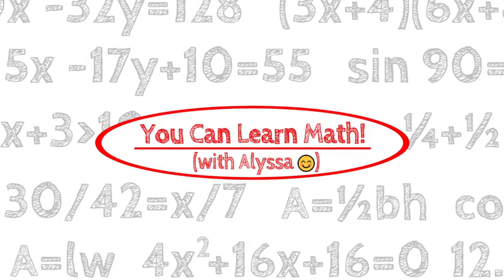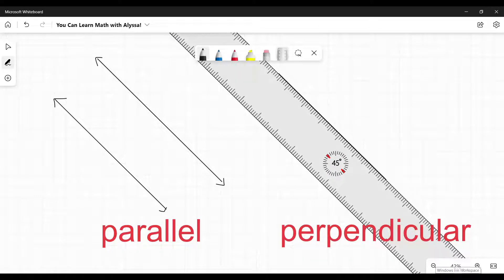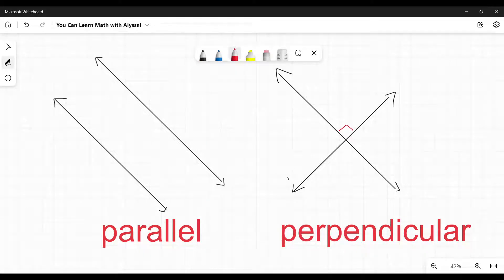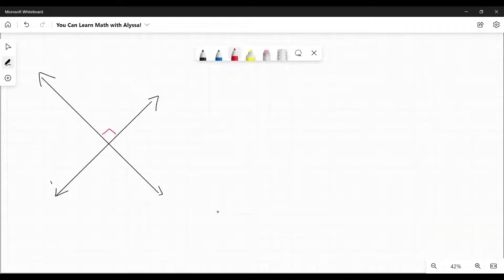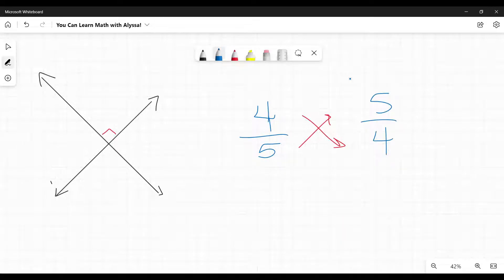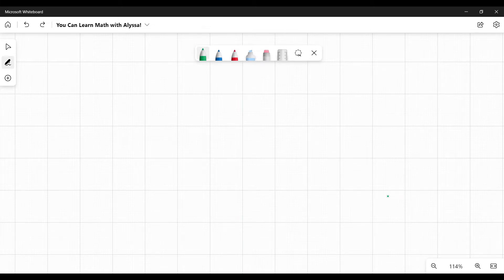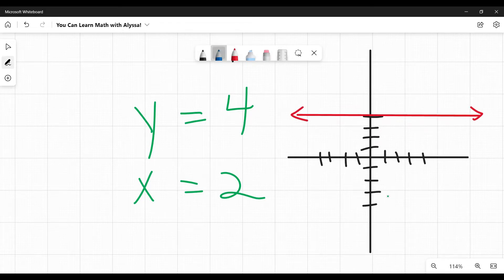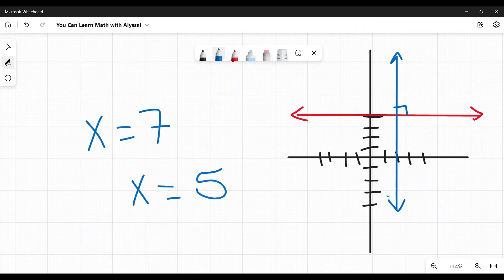Parallel, Perpendicular, or Neither? (explanation and examples!)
Can two lines be neither parallel or perpendicular? Absolutely! The trick is being able to tell the different types of lines apart by looking at their equations. These equations may be presented in slope intercept form or in standard form.  This video takes you through the ways that the slopes of parallel and perpendicular lines differ and how to convert standard equations into slope-intercept form so you can easily tell if lines are perpendicular, parallel, or neither.